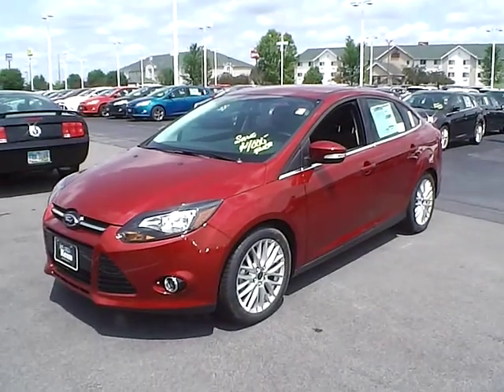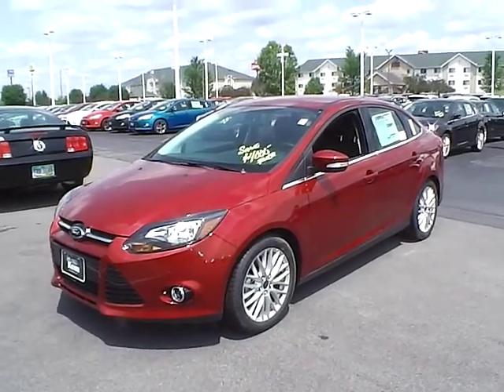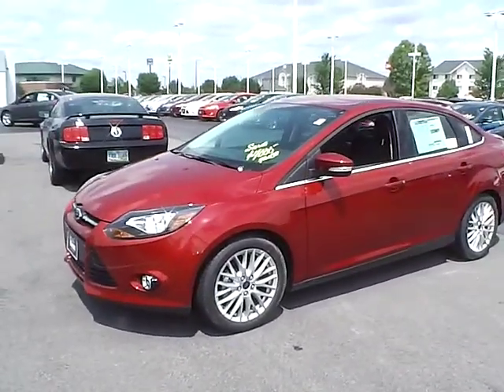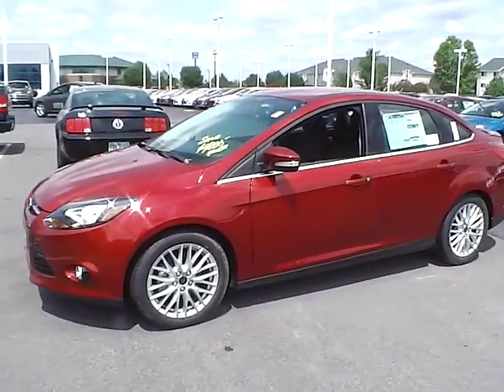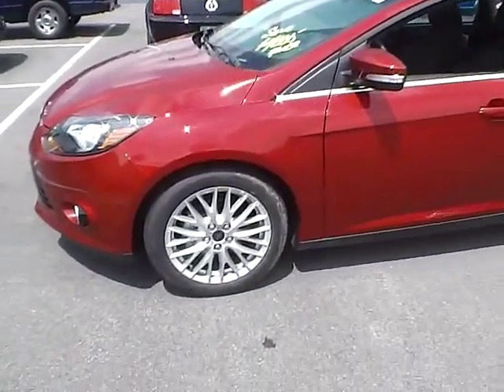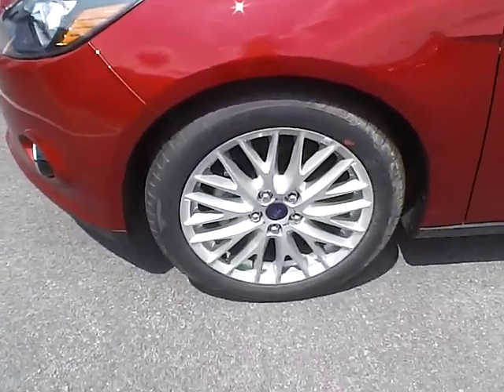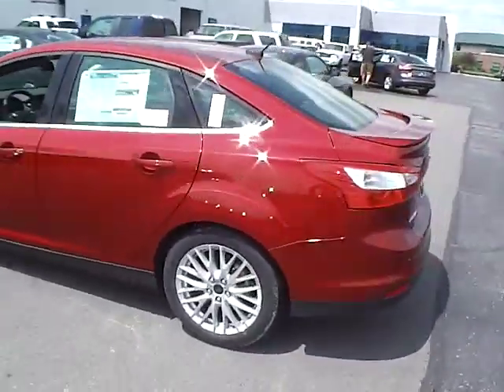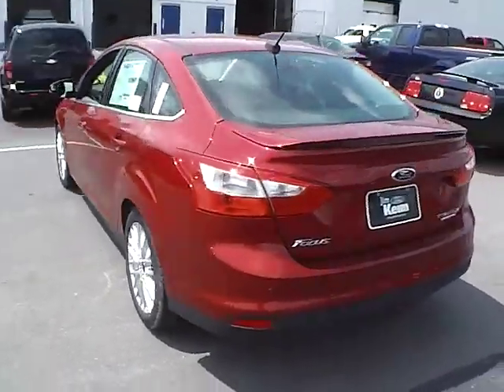2014 Ford Focus Titanium For Sale Columbus Ohio